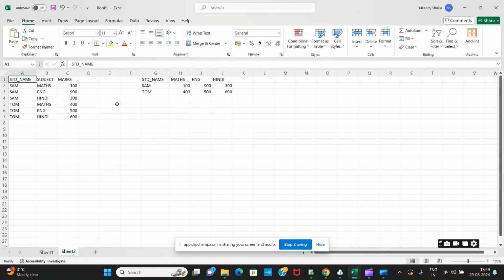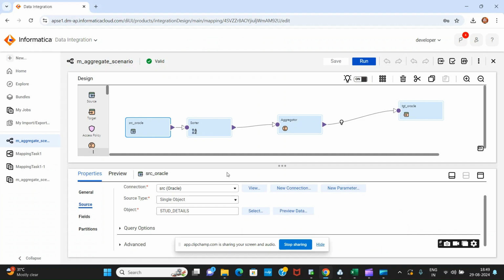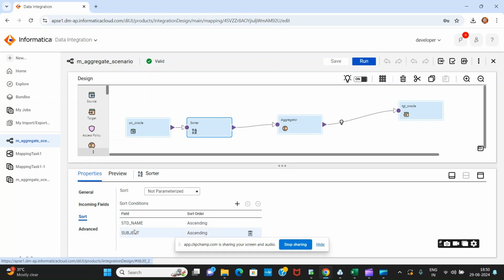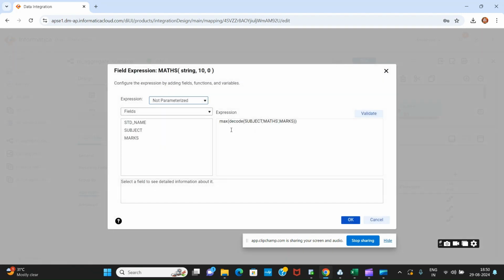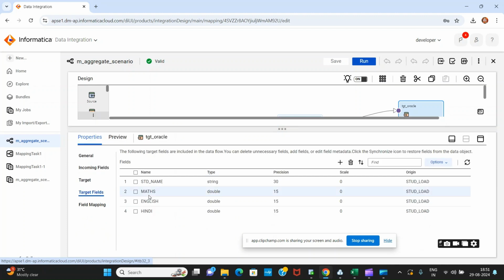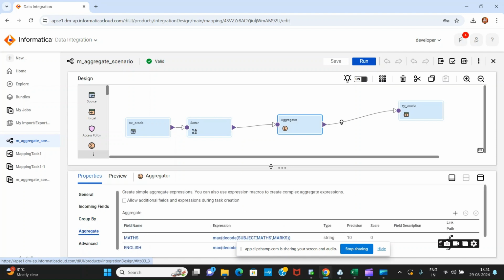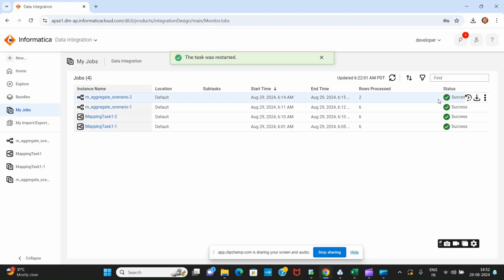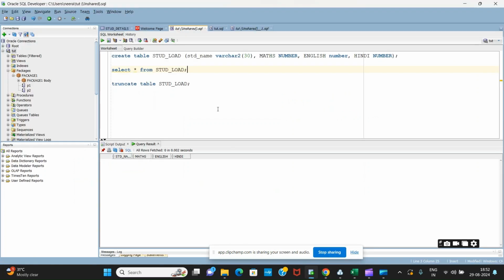IICS :- Informatica scenario based question 03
In this video we have discussed about Aggregate transformation use case